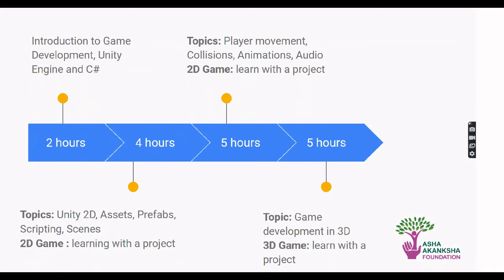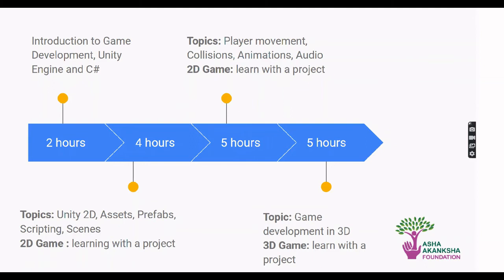Introduction and Course Outline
Set 1:
Learn about 2D game development in Unity. We will learn scenes, gameobjects, scripting, triggers, and many other concepts. We will also get a tutorial on creating our first 2D game.

Video 1.1:
This video will give an introduction to the course and what all will be covered in it.